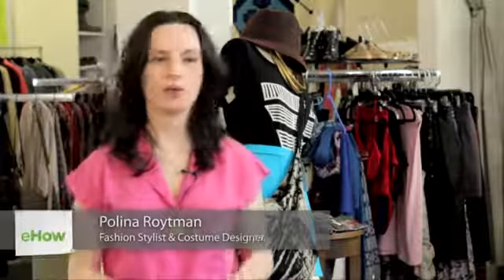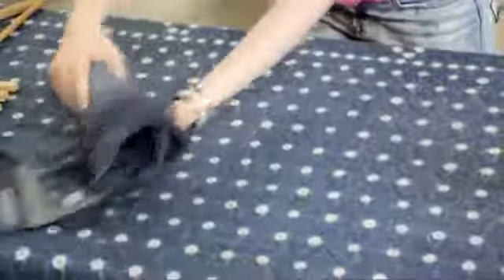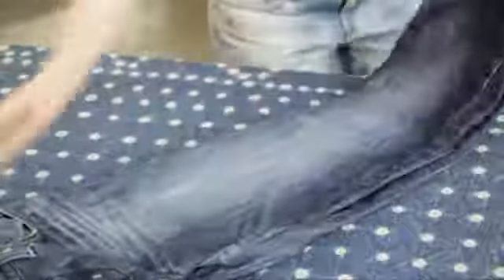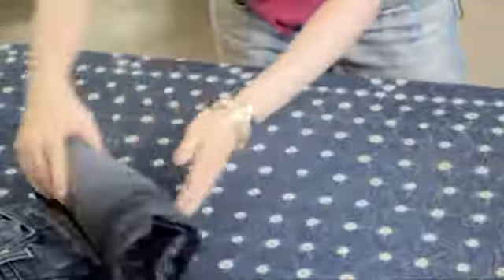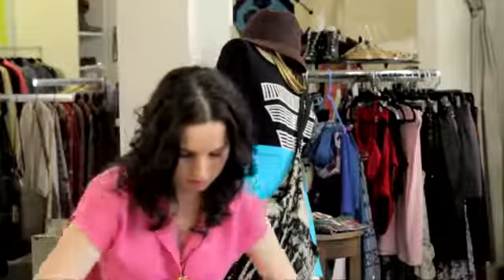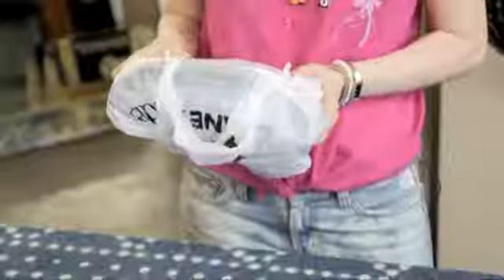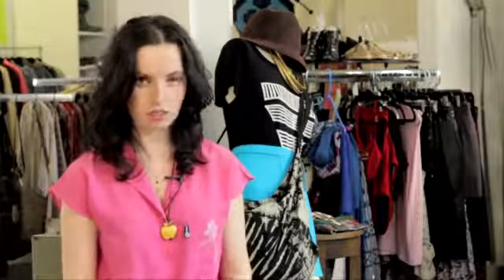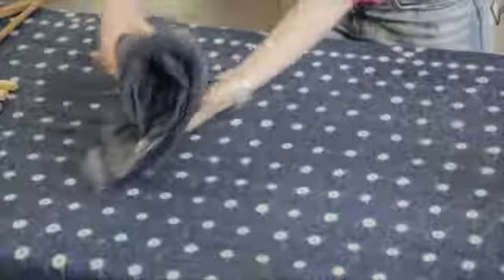How to Keep Denim Dark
How to Keep Denim Dark. Part of the series: Denim & Scarves, Oh My!. Keeping denim dark requires you to actually not wash it. Keep denim dark with help from a costume designer and fashion stylist in this free video clip.